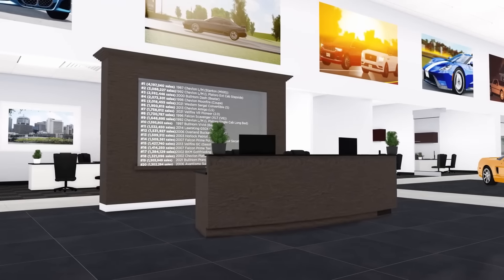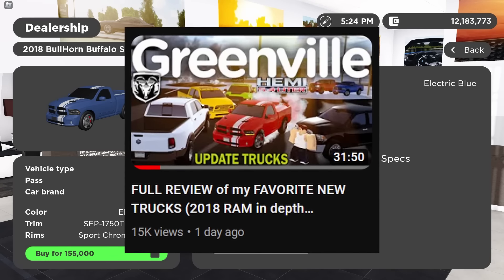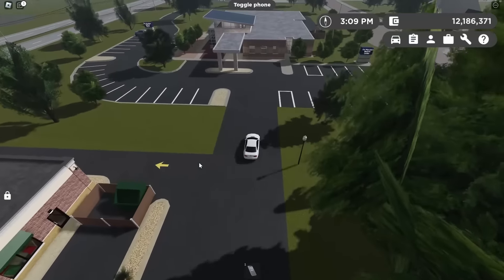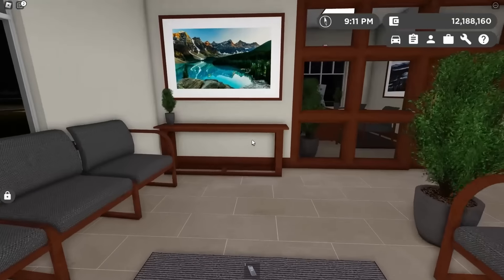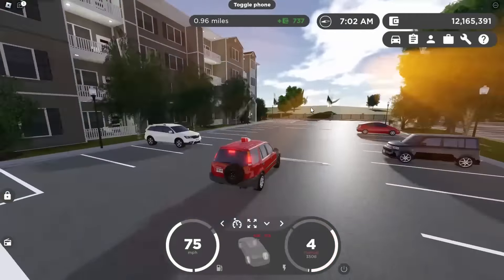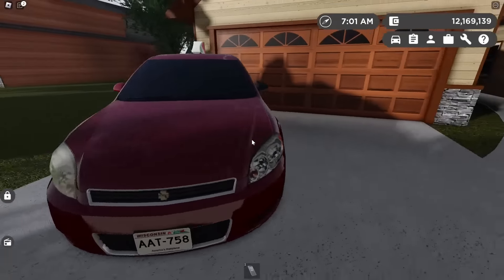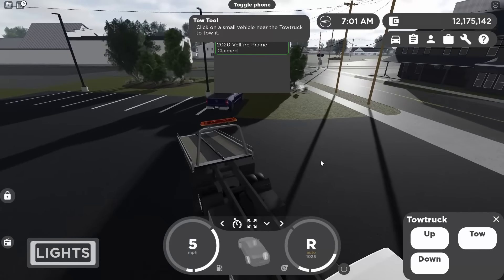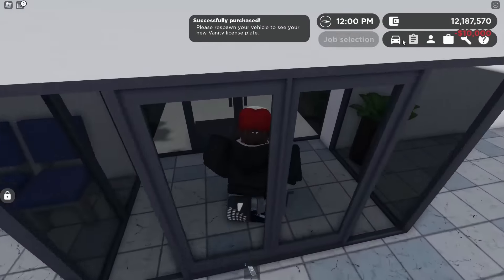IN DEPTH Spring UPDATE Review! (SECRET paint shop update, Pizza Delivery, +more) - Roblox Greenville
Probably my best edited update review to date ─ hope you'll enjoy as I spent a lotta time on this, per usual!

Also apparently the dealership on/off setting isn't new and has been there for awhile

Thanks to @lgsplash for helping out with this video

0:00, Intro
0:04, LIMITED vehicles
3:30, New vehicle discussion
4:14, Winter to spring transitions
5:45, Repaved main road
6:33, New building tours
11:27, Pizza delivery job & vehicles (Hunty's Pizza Palace)
18:27, DOT/tow truck interactive job
20:55, Tutorial demonstration fail
21:32, Miscellaneous changes/updates
23:34, Outro